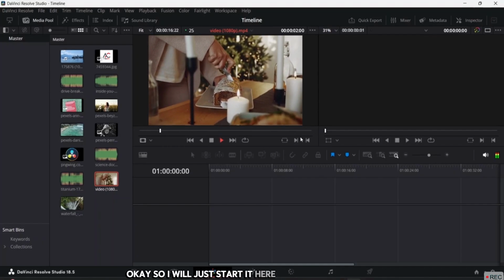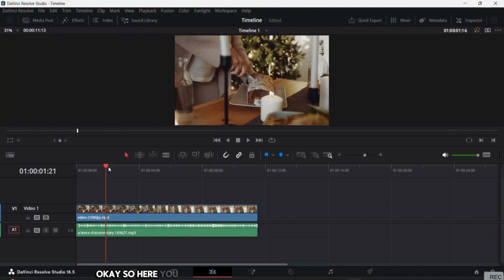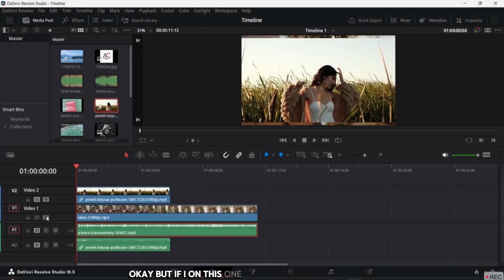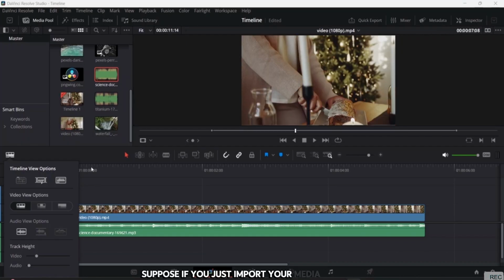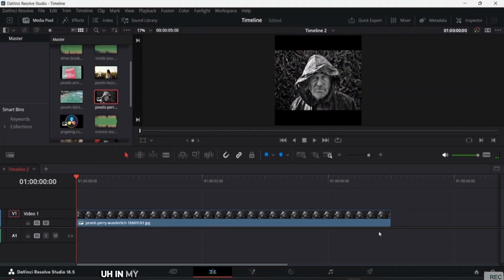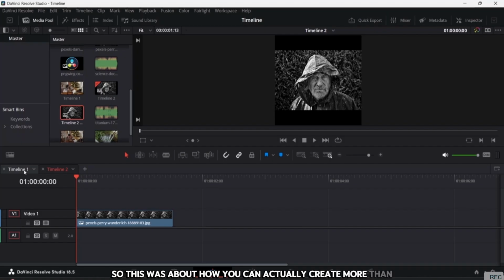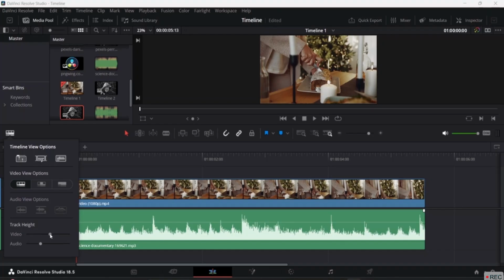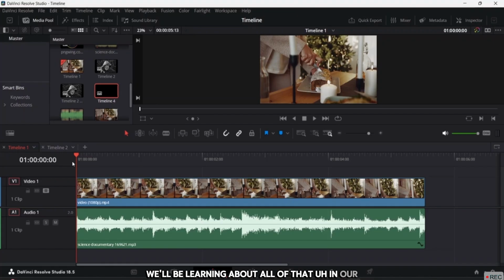4 Timeline in Detail | davinciresolve | Video Editing from Scratch Complete Course(2026)